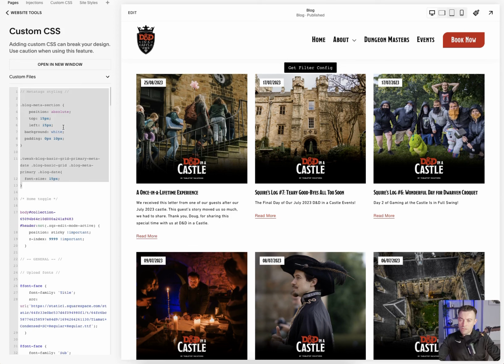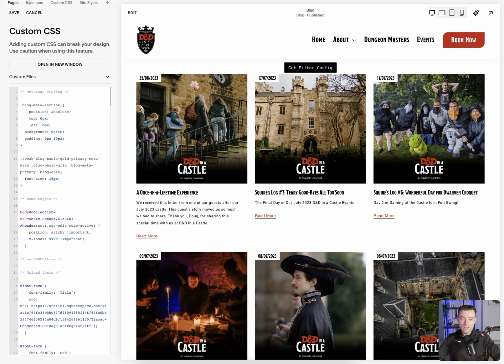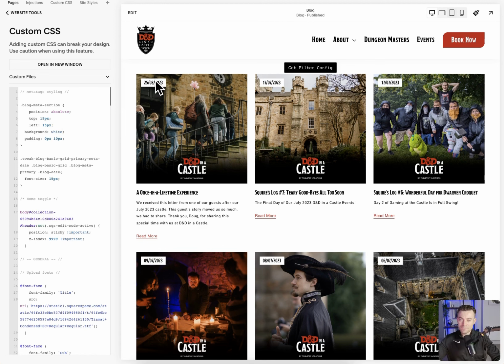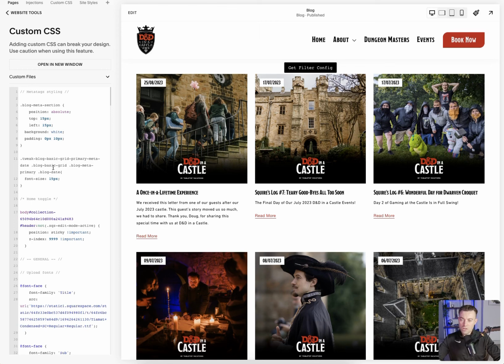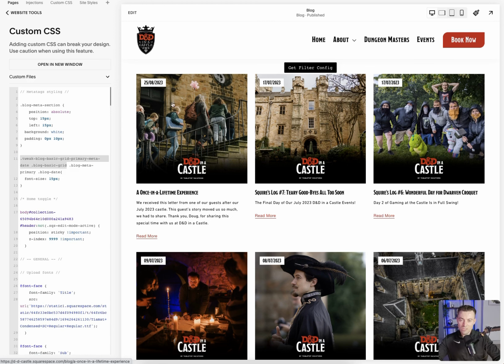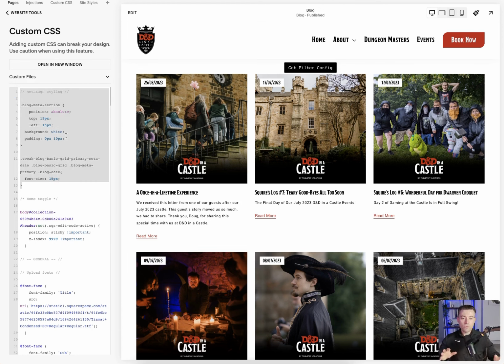Squarespace Tutorial | How to Overlay Metadata on Your Blog Post Thumbnails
This Squarespace tutorial has all the information and steps you need to do exactly that. For more information on bespoke Squarespace web design head

Timestamps

00:00 Intro
00:56 Step-by-step
01:35 Code
04:19 Outro